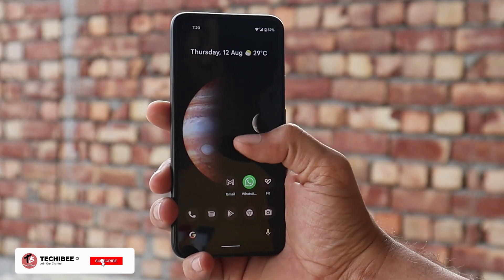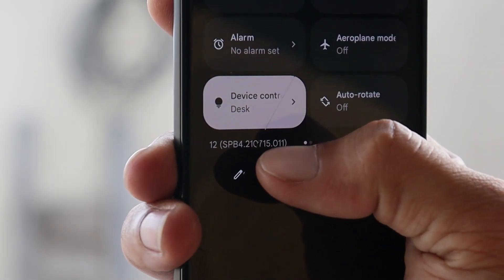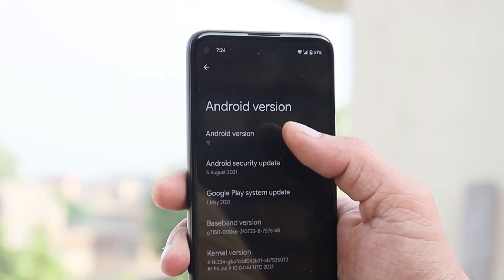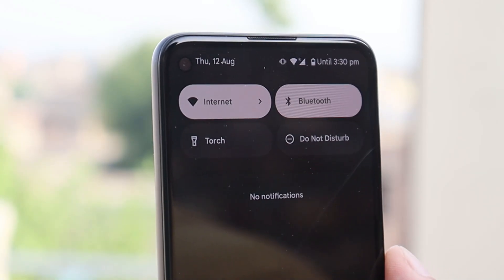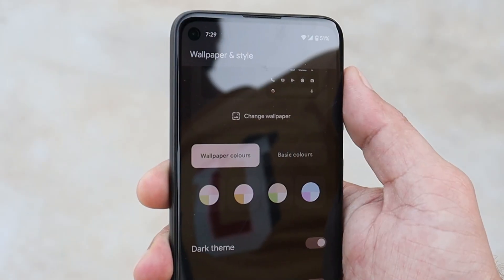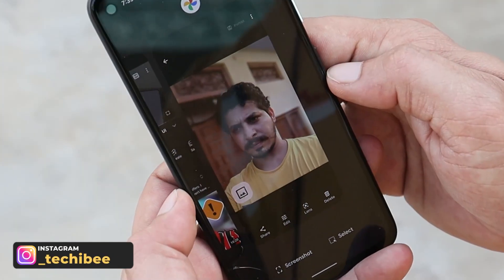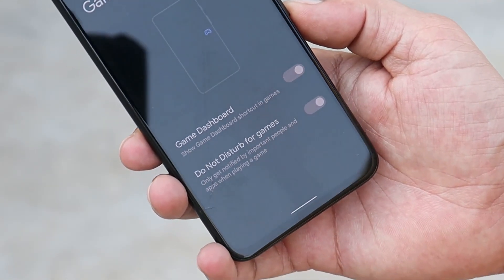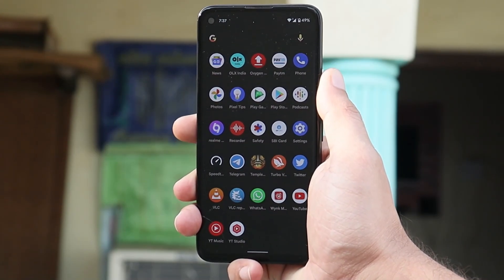Android 12 Beta 4 : New Easter Egg + Feature & More!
Google Rolling out Android 12 beta 4 check out our video for new features.

Download Oxygen OS 11 open beta 1 for Oneplus 6 series